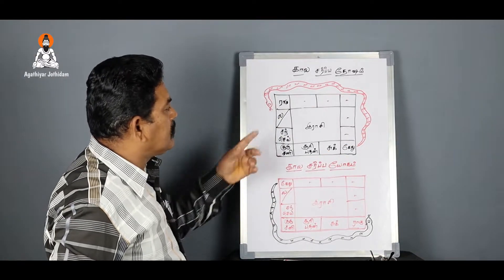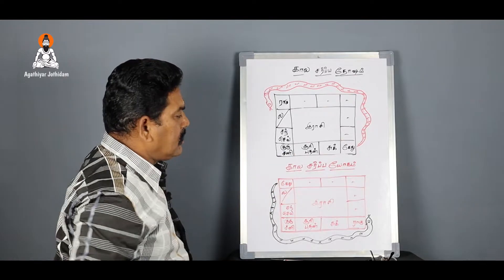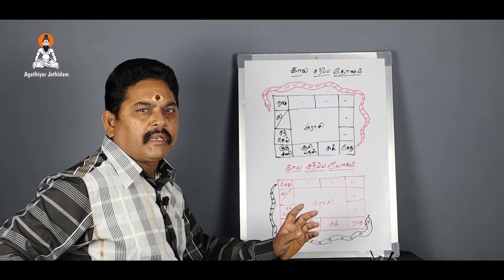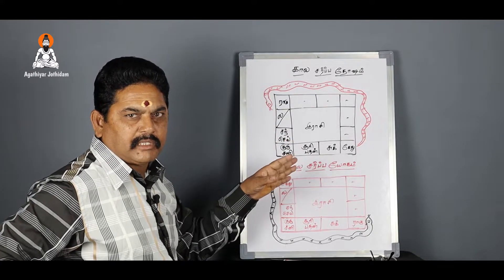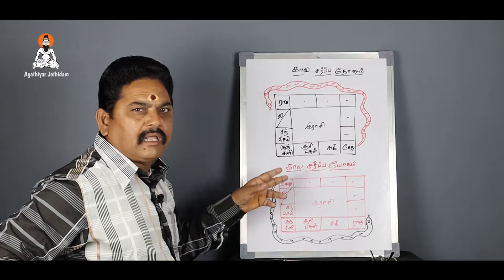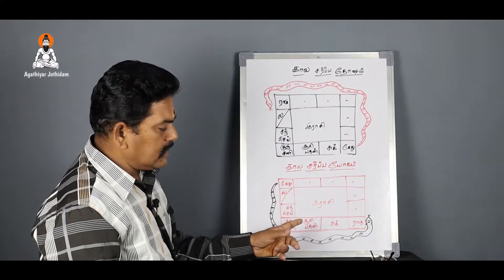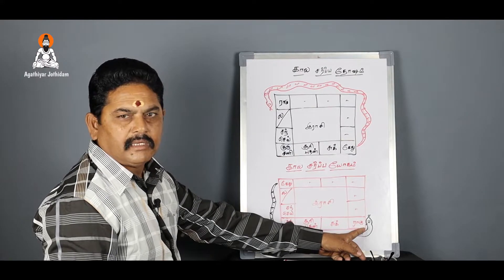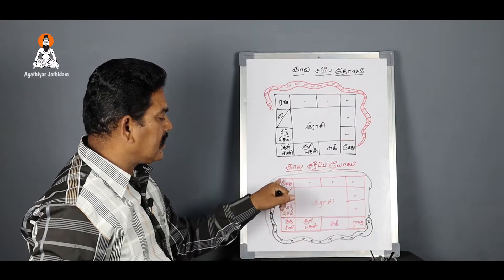கால சர்ப்ப தோஷம், கால சர்ப்ப யோகம் | Kala Sarpa Dosha in Tamil | அறிவது எப்படி?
Welcome to Agasthiyar Jothida Nilayam! Jothidar, "Vedhavaakku Vendhan Veluchamy" guarantees and assures you for the atmost accuracy to predict your Past, Present and Future without any lies! High Profile clients to Poor Persons whoever comes, we treat them equally only! We respect people, Not their status! People call him Best Astrologer in Chennai, Best Numerologist in Chennai & Famous Marriage Match Astrologer in Chennai.

உங்கள் ஜாதகம் கால சர்ப்ப தோஷமா, கால சர்ப்ப யோகமா என அறிவது எப்படி? பல நபர்கள் கால சர்ப்ப தோஷம், கால சர்ப்ப யோகம் பற்றிய குழப்பத்தில் இருக்கிறார்கள். இதை பற்றி தெளிவாக விளக்கமளிக்கிறார் வேலுச்சாமி ஜோதிடர்.

Many People have doubts in their horoscope about Kala sarpa yogam and Kala sapra dosham. If you have this dosha, what it will do? Please watch this full video to get clear information about this dosha.

உங்கள் விரிவான ஜாதக புத்தகம் திருக்கணித பஞ்சாங்க முறையில் கணித்து தரப்படும்.